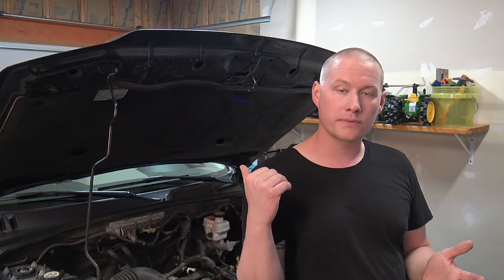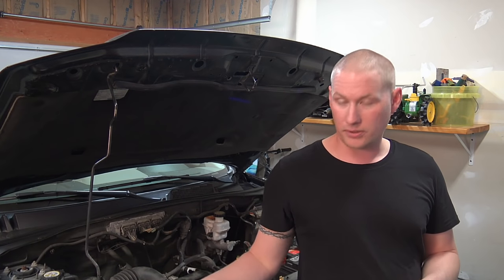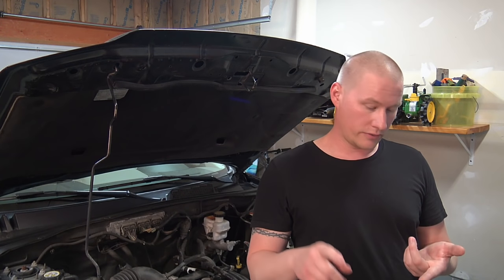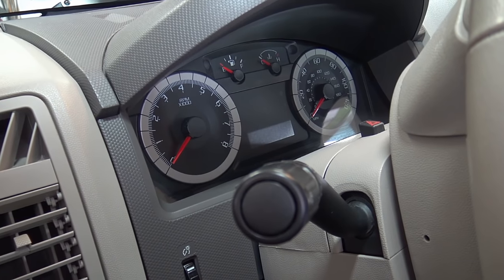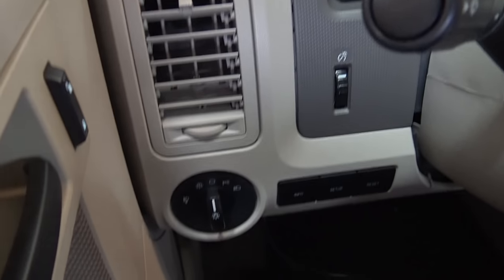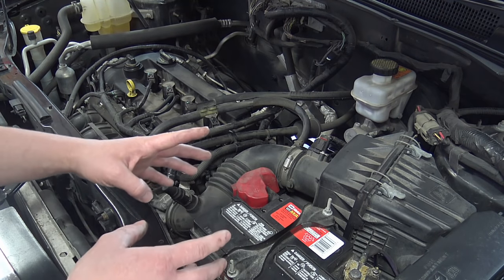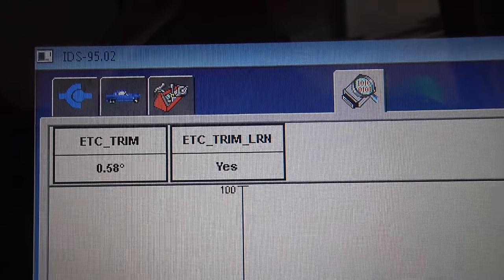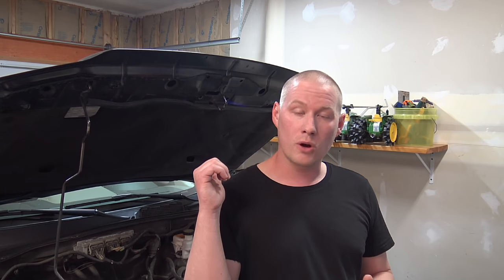Ford Vehicles: Electronic Throttle Body Calibration Procedure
If you need to clean your ETB follow this procedure-
In this video we go over why you must learn the throttle body and how to do it properly.